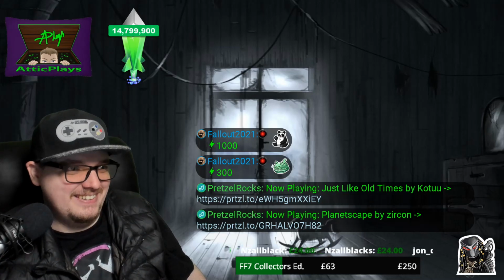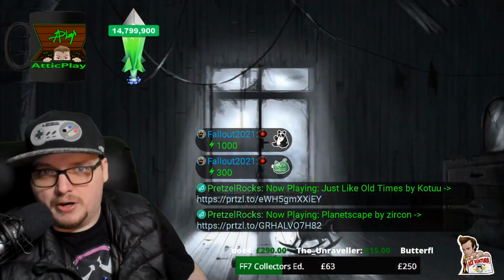DOOM Eternal Xbox One X Review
Being a fan of the series I was super excited to get my hands on Doom Eternal and do a full honest breakdown on the game. As planned I actually played Doom 2016 a few days before hand again so I can do a better comparison of the two games.